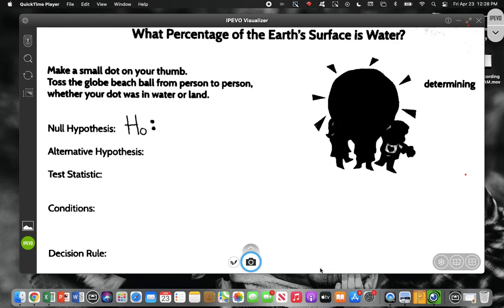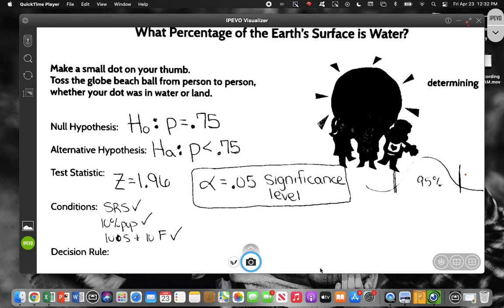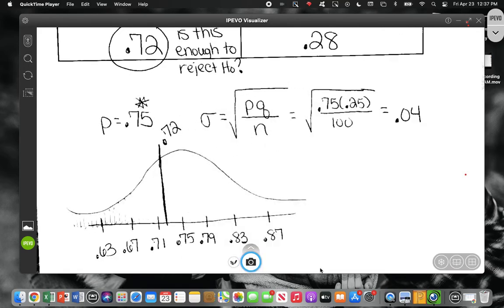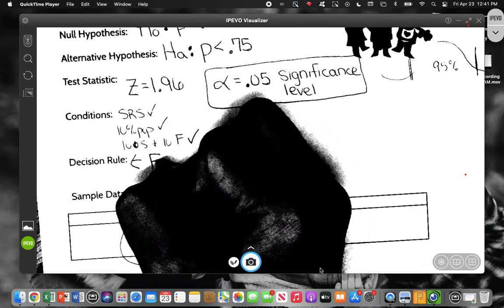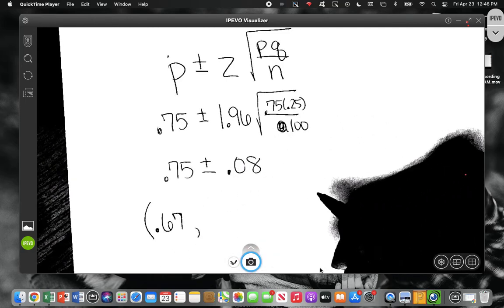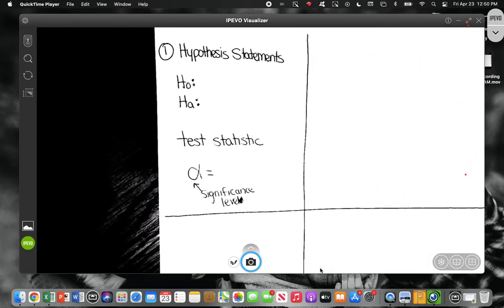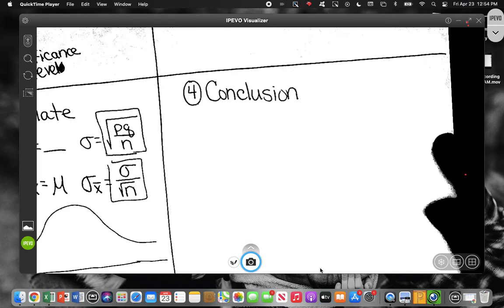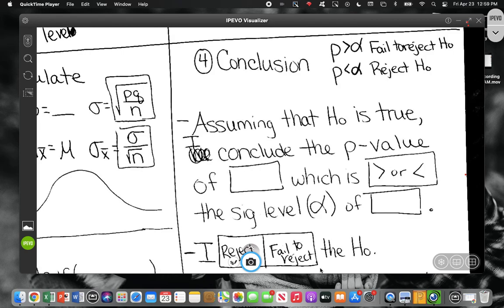Hypothesis Testing Day 1: Intro on How to Show Work